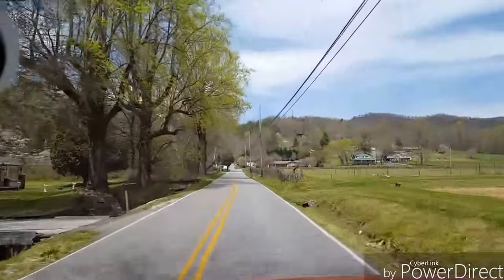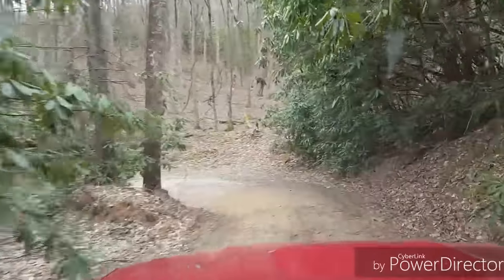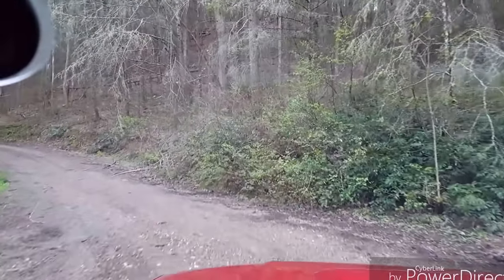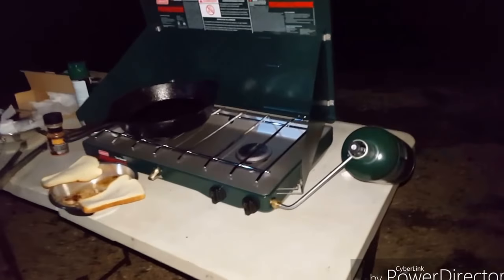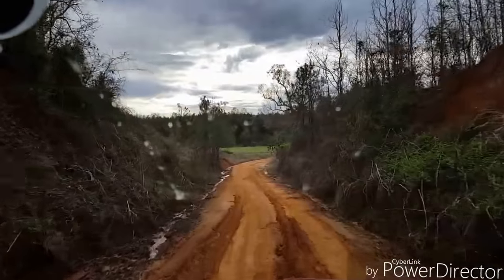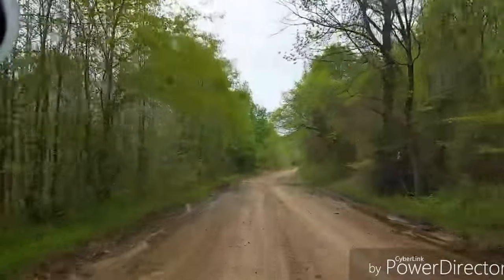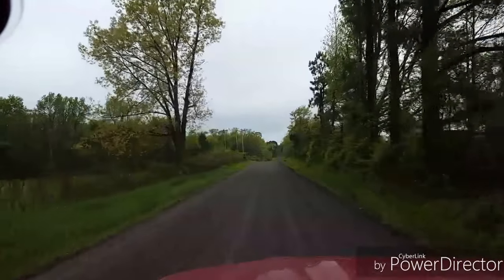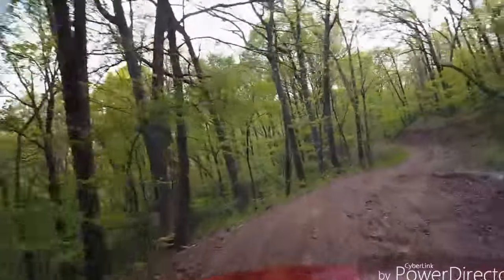Trail On TAT | The Trans America Trail in my 4Runner | Day 1-5 Georgia to Oklahoma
This is day 1-5 of TrailOnTAT a 5,000 Mile Off-road Trip across america along the Trans America Trail. in this episode I travel from my home in Lexington SC overlanding through Georgia, Alabama, Tennessee, Mississippi, Arkansas, and end up in Oklahoma.

Eating & Drinking
Inexpensive Truck Fridge
5lb Propane Tank

Tools & Recovery
Tree Saw

Misc.